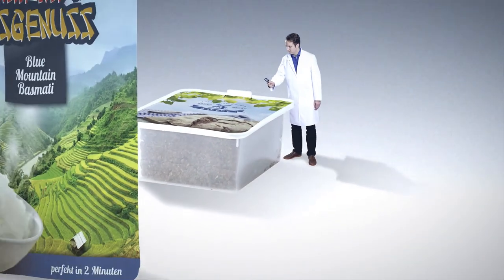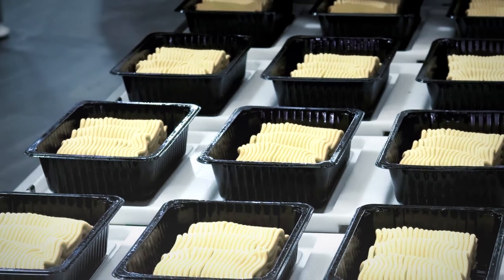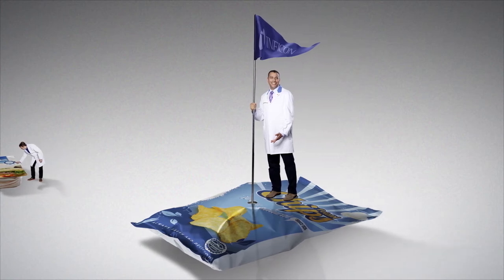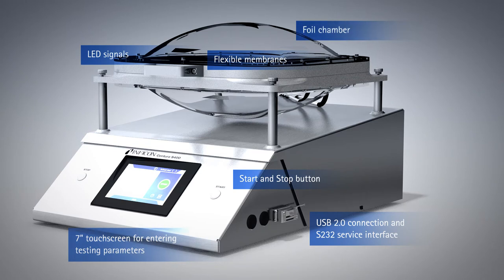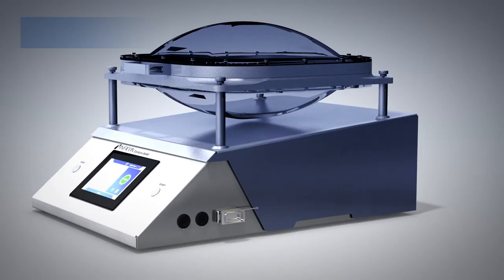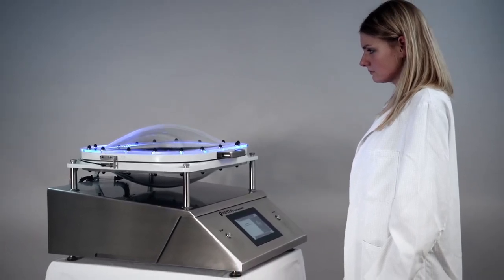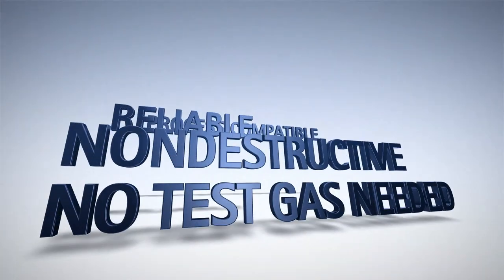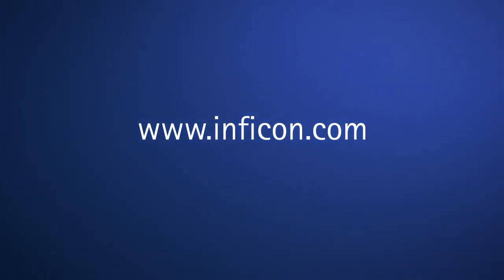Contura S400 Seal tester | Detecting Leaks in Packaging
The innovative INFICON Contura S400 seal Tester offers manufacturers of food packaging machines and the food industry, in general, a unique solution for seal testing in coffee capsules and other packages.